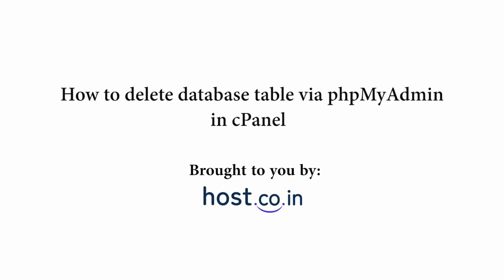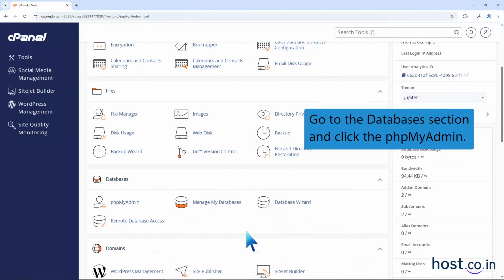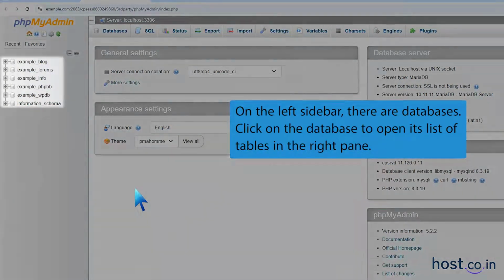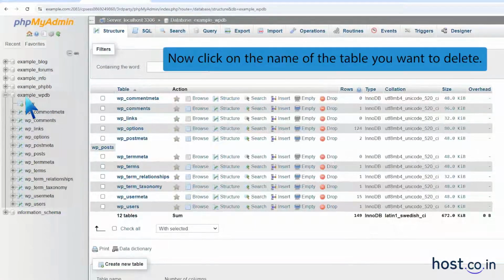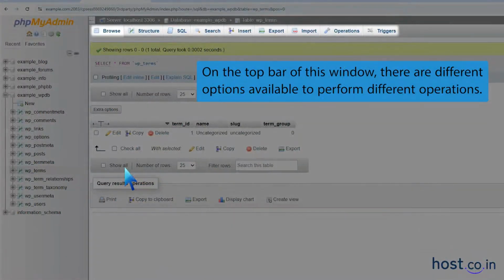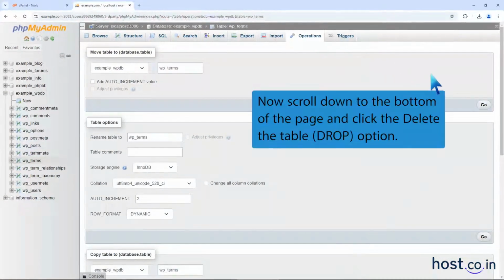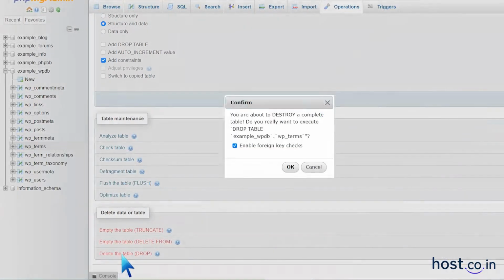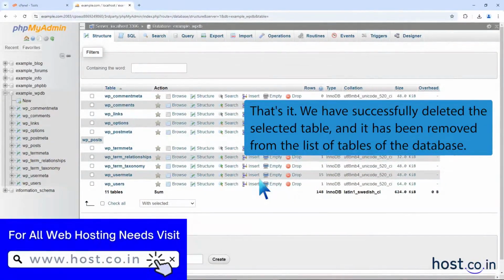How to delete database table via phpMyAdmin in cPanel with Host co in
🗑️ How to Delete a Database Table via phpMyAdmin in cPanel with Host.co.in
Looking to remove unwanted or outdated data from your database? In this tutorial, we’ll walk you through how to delete a database table using phpMyAdmin in cPanel, step by step—hosted with Host.co.in.

Whether you’re cleaning up a test table or removing unused plugins’ data, managing your database properly is key to keeping your site optimised.

📌 In this video, you’ll learn:

How to access phpMyAdmin from your cPanel dashboard

How to select the correct database

How to locate and delete specific database tables

Important precautions to take before deleting any table

✅ Ideal for:
Developers, WordPress users, and site owners using Host.co.in who need to manage MySQL databases effectively.

💡 Pro Tip: Always take a full database backup before deleting tables to prevent accidental data loss.